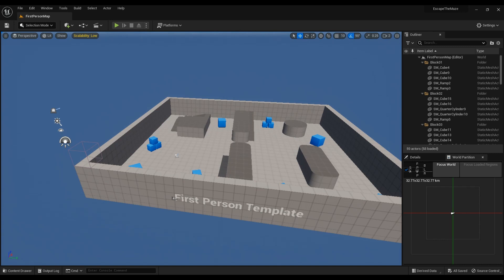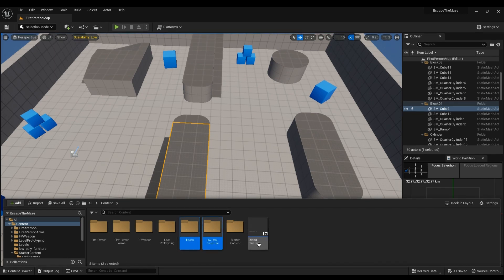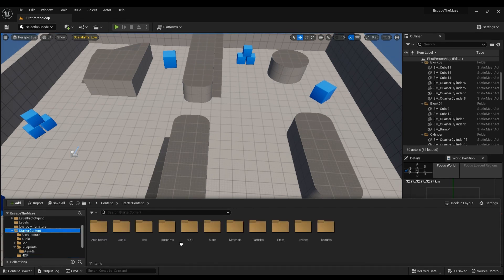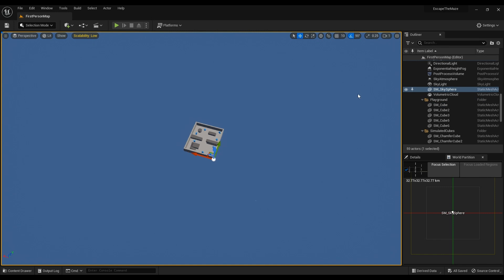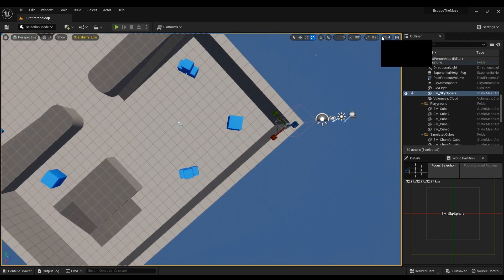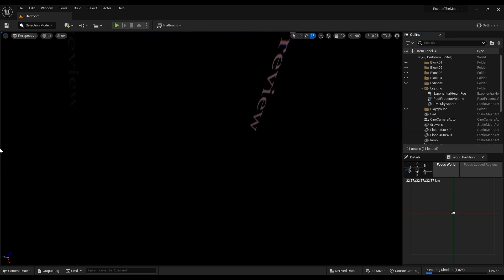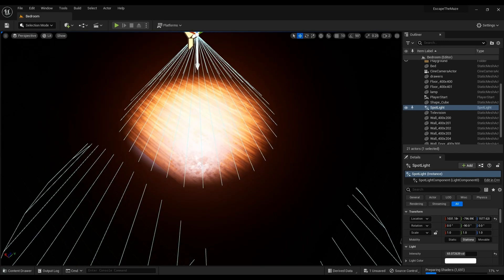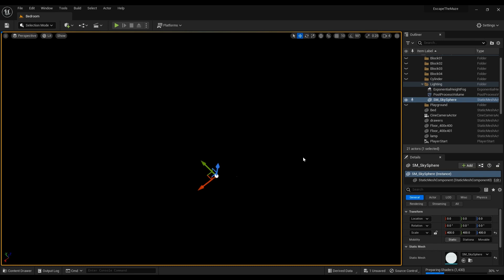Unreal Eengine 5 - UE5 My journey in these 3 weeks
This is my journey in unreal engine 5!